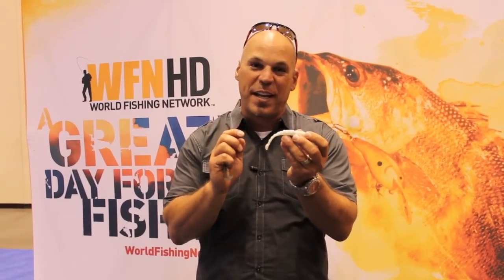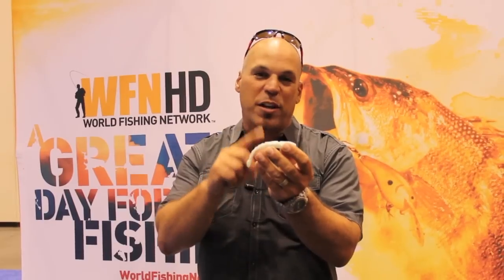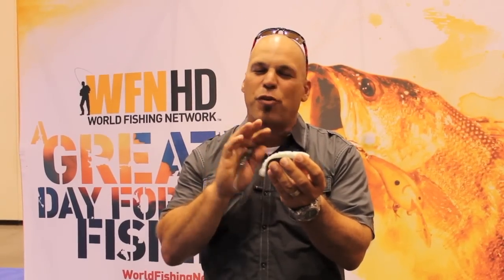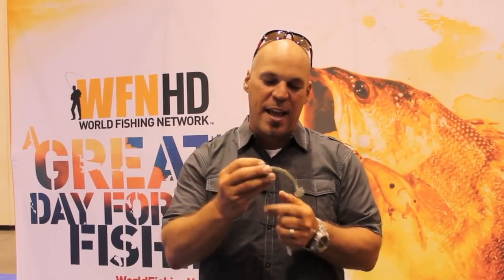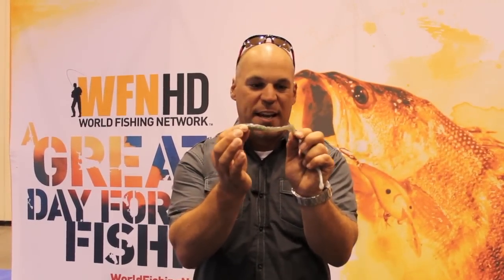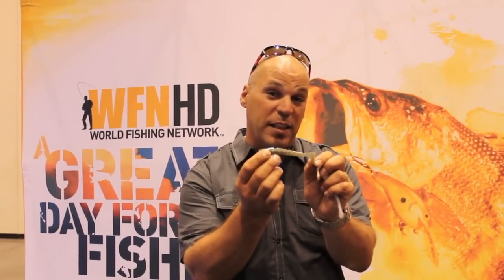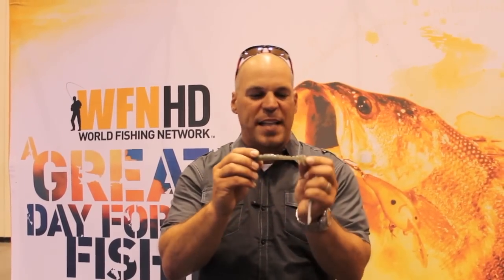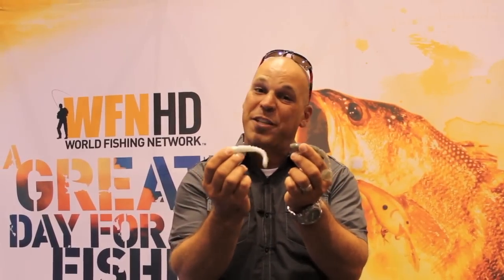New from Power Team